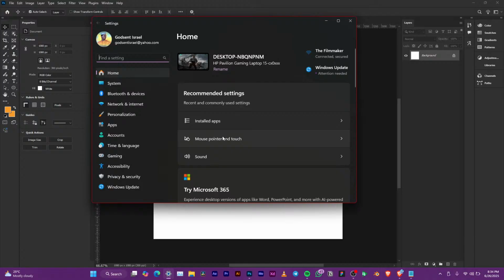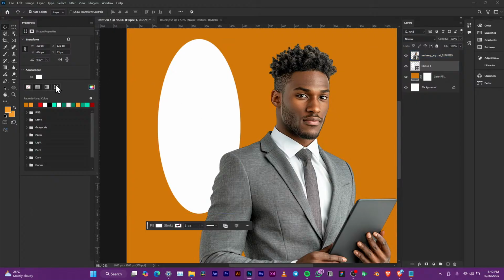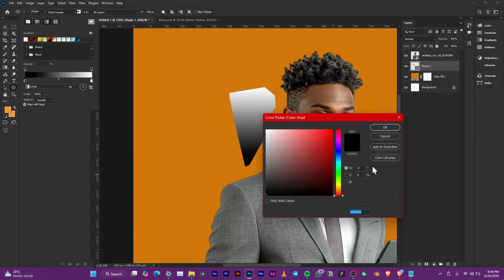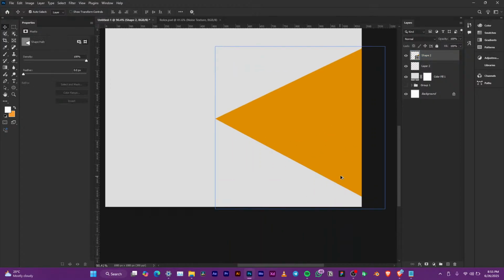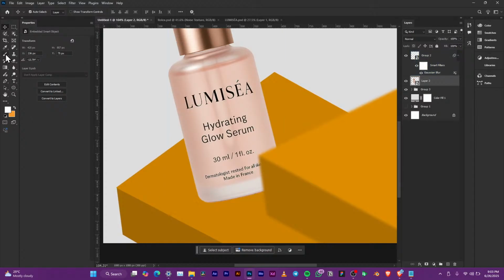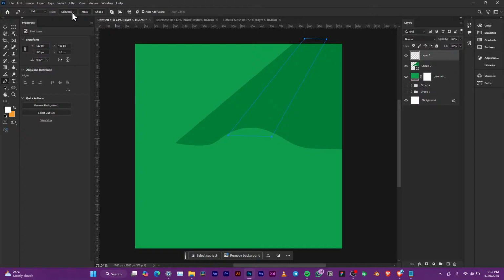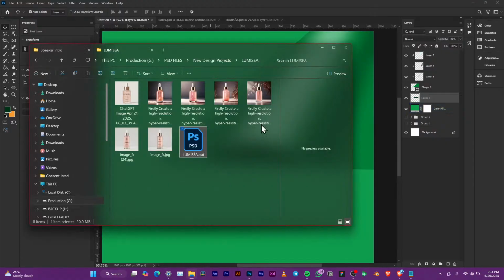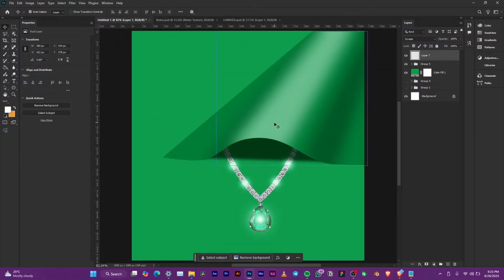GRAPHIC DESIGN MASTERCLASS - SEASON 2 || DAY 4